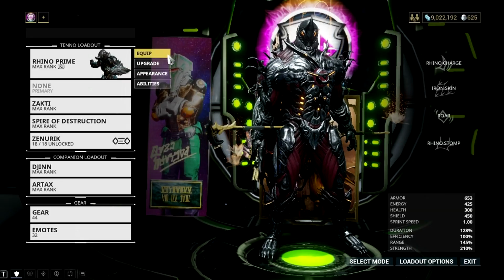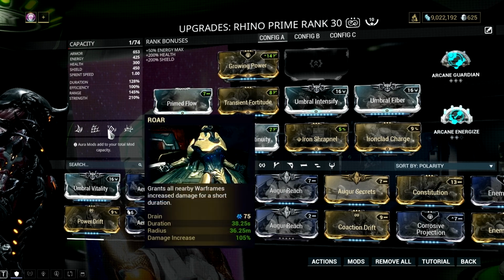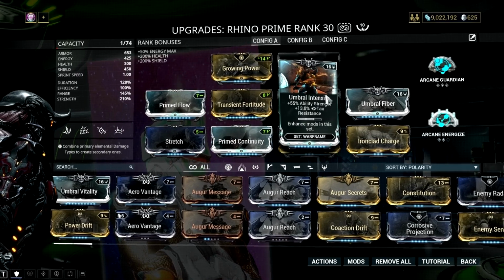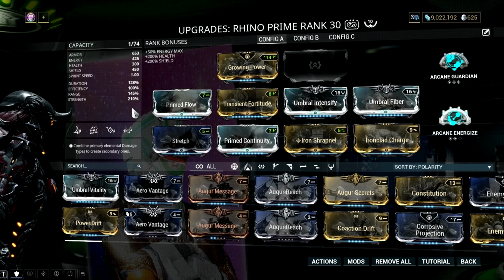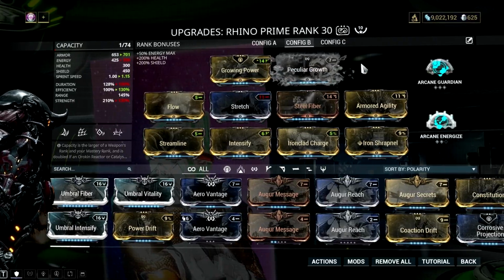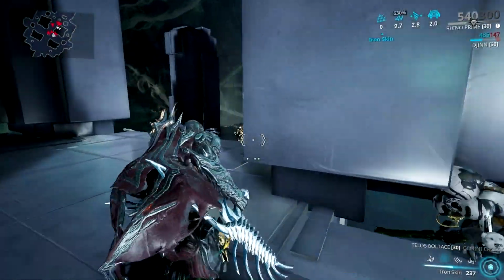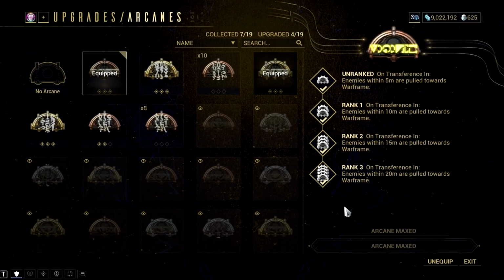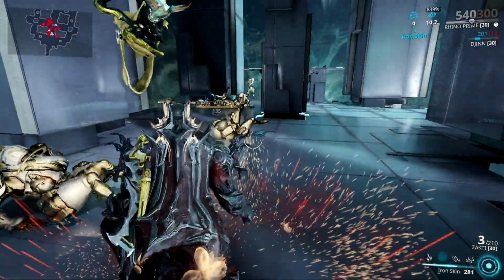Warframe: BUFFED TANK STOMPER RHINO PRIME | BEST ALL-ROUNDER BUILD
Credits

Track: Mad Moon Falling (DOTA 2 Music Pack)

Warframe Fortuna